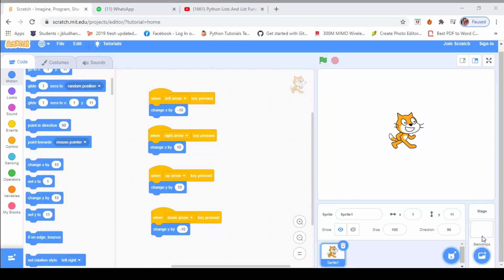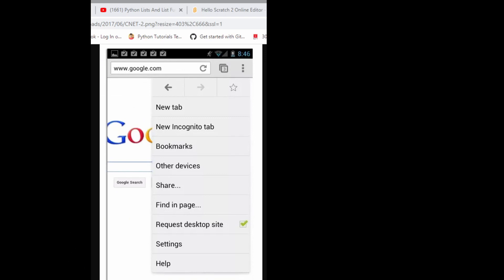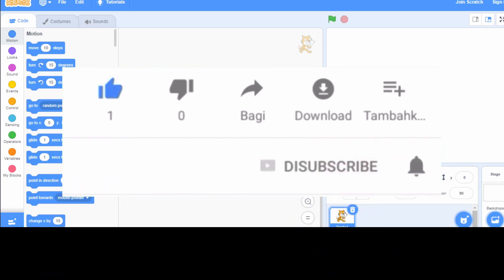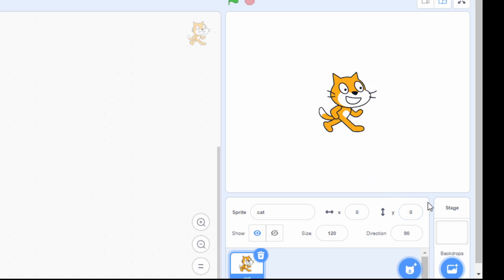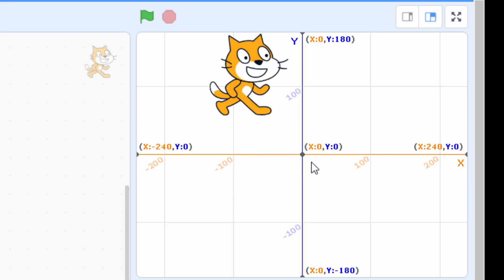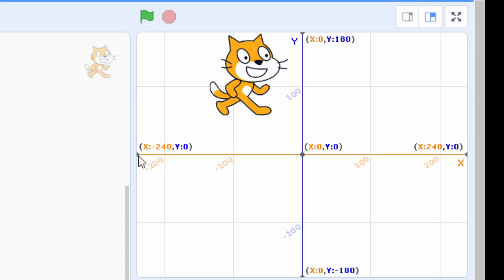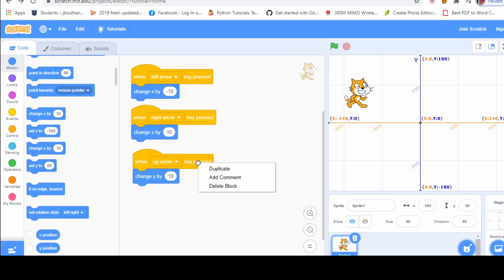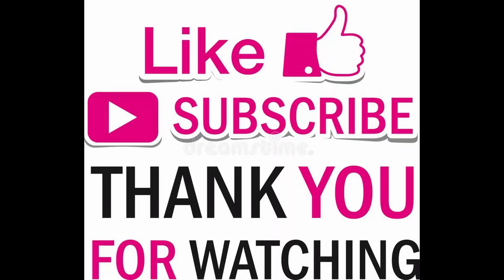scratch moving code| how to make a sprite walk up down and left - rightin scratch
Hi, on my channel I am sharing about coding, create simple games with coding. in this video, I have shared about
1. How to open scratch on mobile to create games.
2. X and Y coordinates in depth.
3. how to move sprite Left-right and Up-Down.